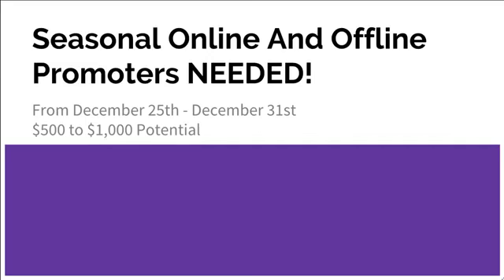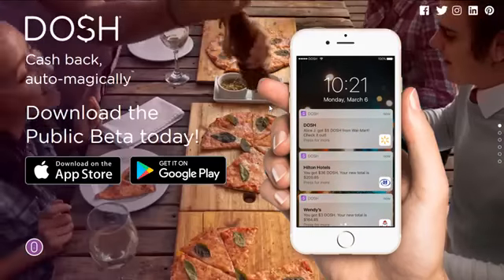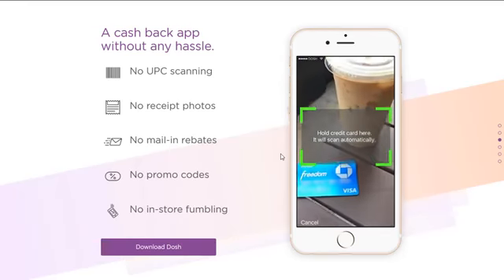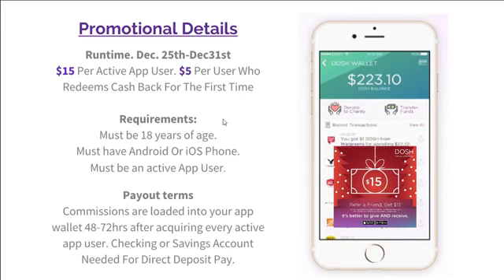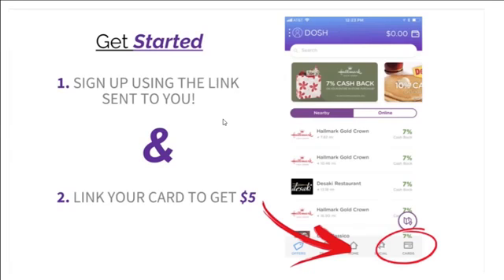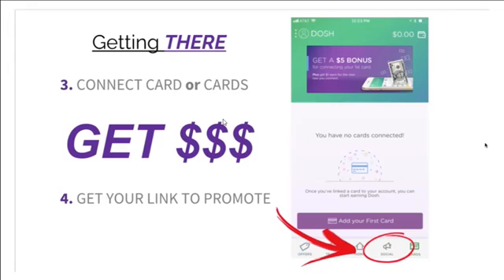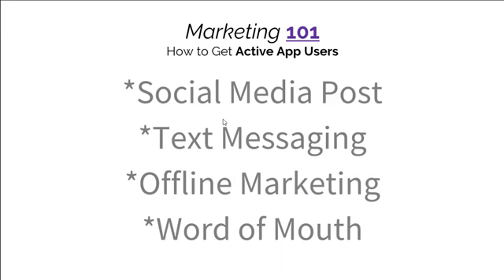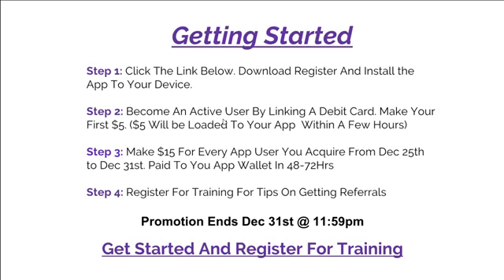Dosh Video 1 From Email, Follow Directions Below for Training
Started back January 7, 2018!! Details below!
If you want to Succeed with Dosh you must

Confirm your email.